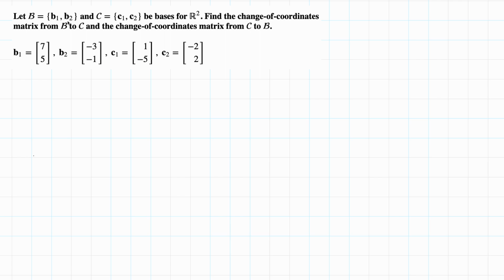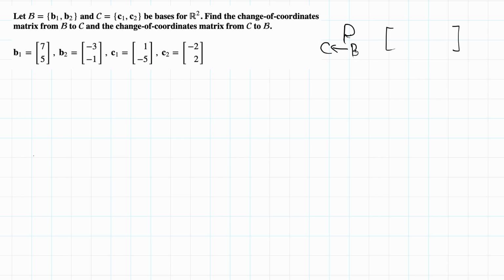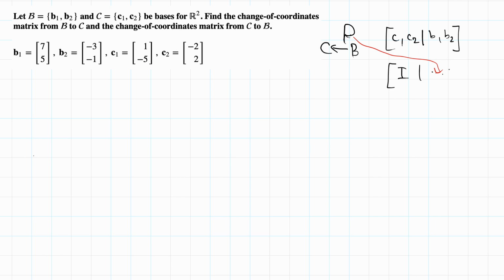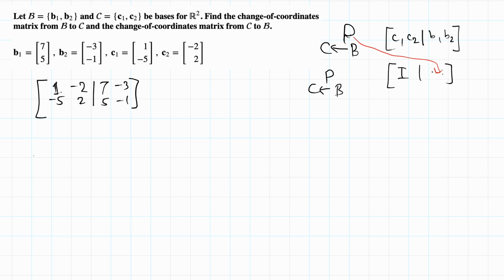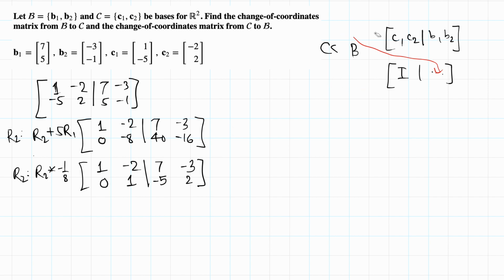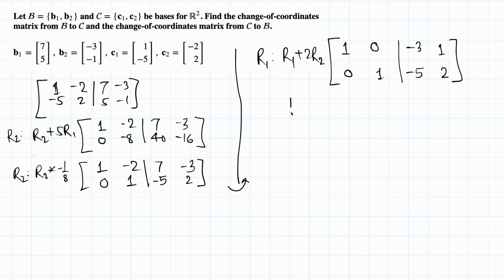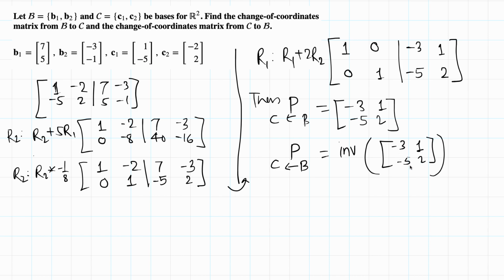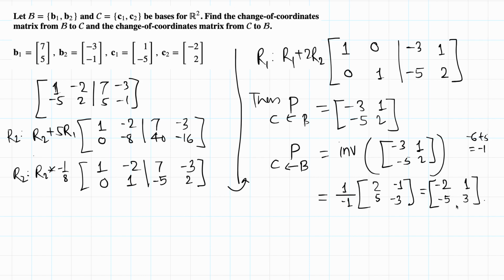Linear Algebra: Finding change-of-coordinates matrices